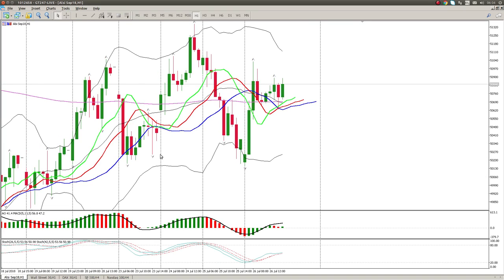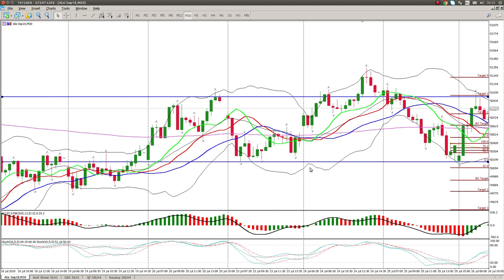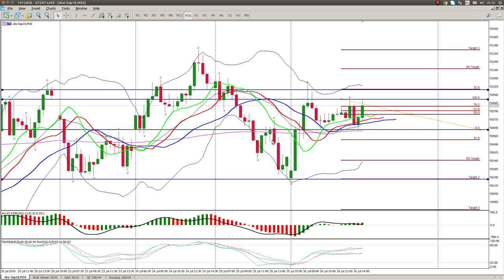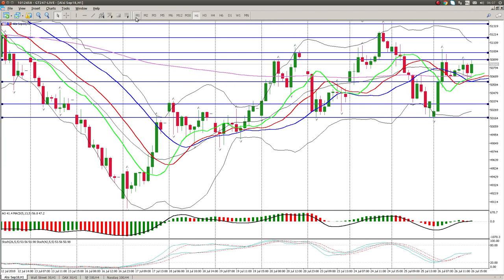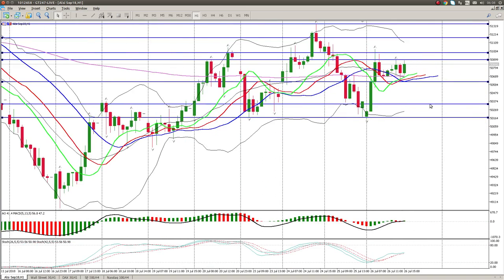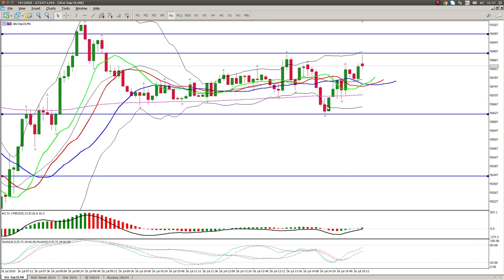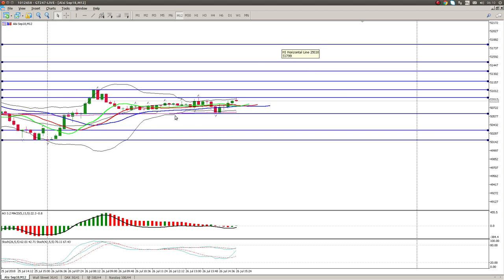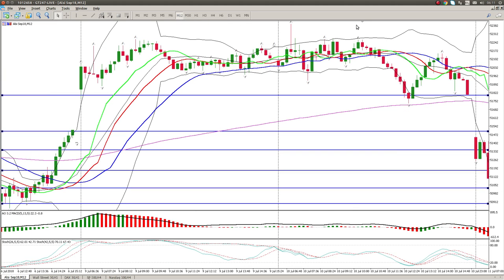How To Trade The ALSI Today 27 July looking for range breakout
1 hr range  breakout is what I am looking for.